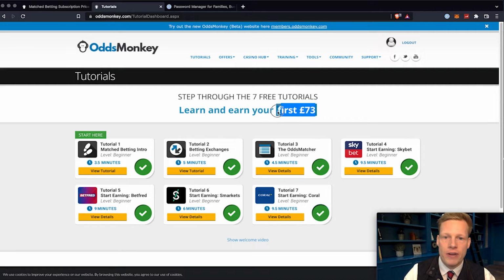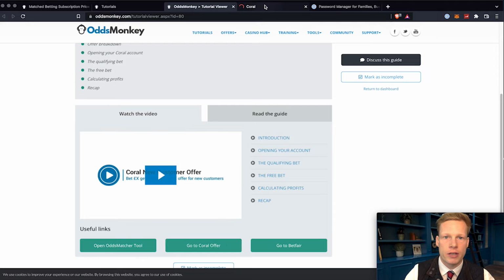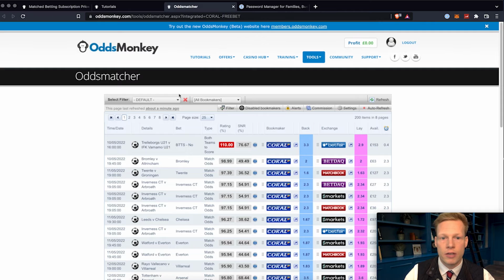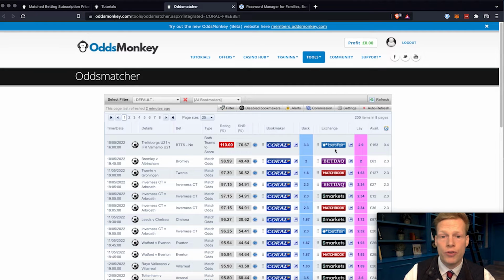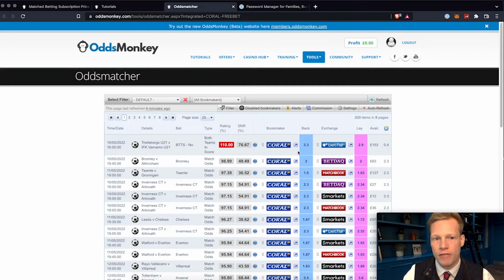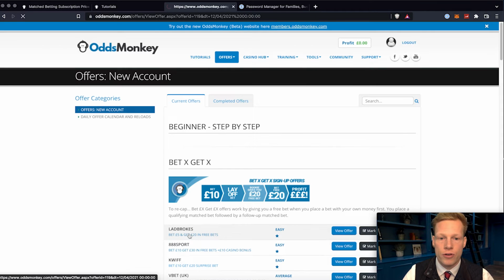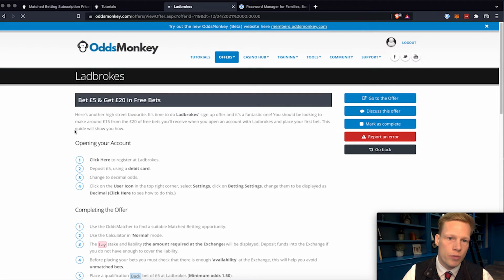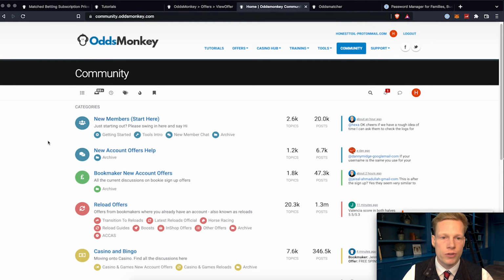Matched Betting Basics - Watch this to Make Money Online Today!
Welcome to the "Moneymaker Mastermind" Channel! -- Our MISSION is to Get you the skillset to Become Financially Free!

In this matched betting beginners guide. I share my tips for matched betting which I wish I had a guide when I started. This beginners guide will help beginners learn the necessary things in match betting using OddsMonkey to hopefully help avoid making mistakes and therefor save time and money. Go get it!🏆💸

Also use this link to join me making money online:
⚡︎𝐎𝐍𝐋𝐈𝐍𝐄 𝐄𝐍𝐓𝐑𝐄𝐏𝐑𝐄𝐍𝐄𝐔𝐑 𝐔𝐍𝐈𝐕𝐄𝐑𝐒𝐈𝐓𝐘:⚡︎
♞ 𝐇𝐮𝐬𝐭𝐥𝐞𝐫𝐬 𝐔𝐧𝐢𝐯𝐞𝐫𝐬𝐢𝐭𝐲 𝟐.𝟎 ♞

We show you how to Create wealth. How to make money quick wherever you are and how you can start earning passive income as an entrepreneur fast today.
We cover all about business and entrepreneurship.

None of the information on the Profit Boss website should be seen as financial advise and you should seek professional advice before any financial decisions are made. Although Matched betting is not gambling we must state for legal reasons it is for 18+ and residents in the UK only. Begambleaware.org